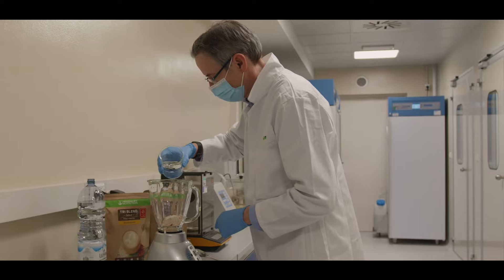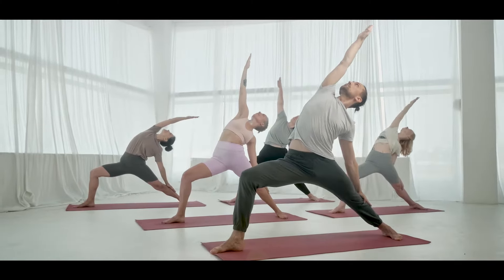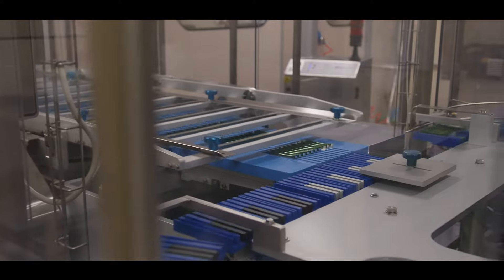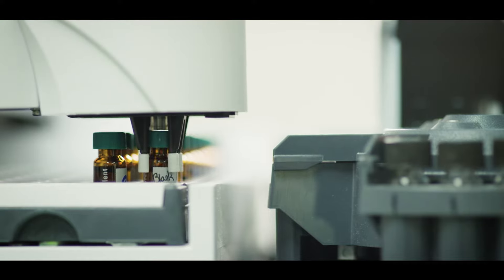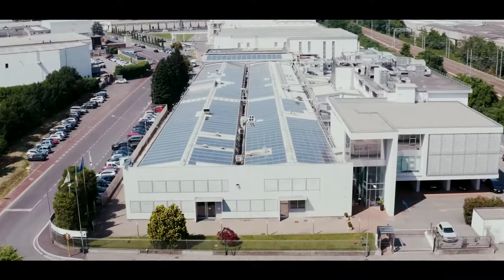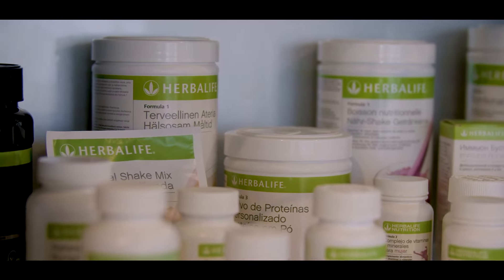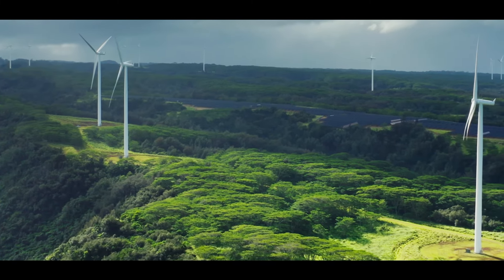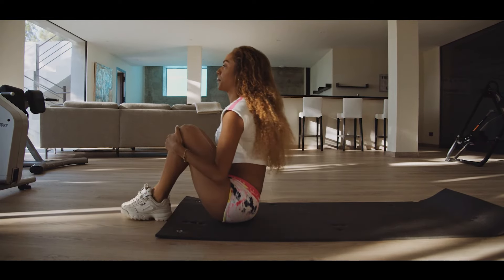Discover how Herbalife Nutrition is using science to develop innovative food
Herbalife Nutrition was founded in 1980 with a simple mission: to improve nutrition habits globally. In the years that followed, Herbalife Nutrition has enjoyed significant growth and now offers its products across over 90+ countries. The company’s most popular product is its meal replacement shake with 5.3 million consumed globally every day, but Herbalife Nutrition also offers a range of products – from protein bars and teas to nutrition supplements and sports nutrition – which are available exclusively through trained, independent Herbalife Nutrition distributors.